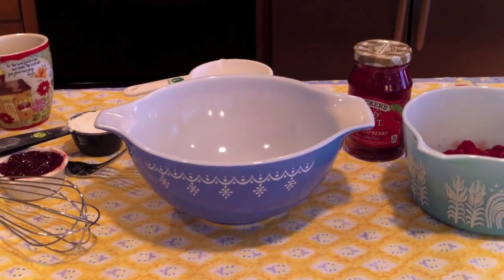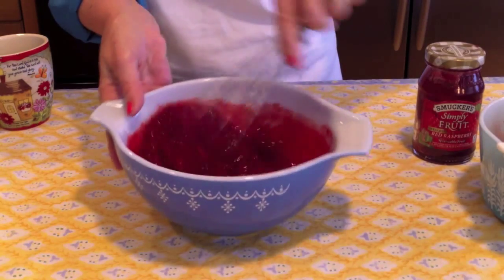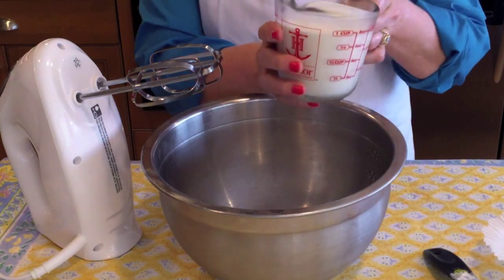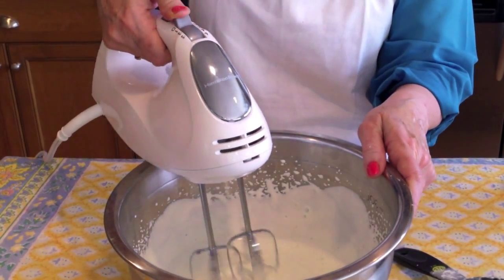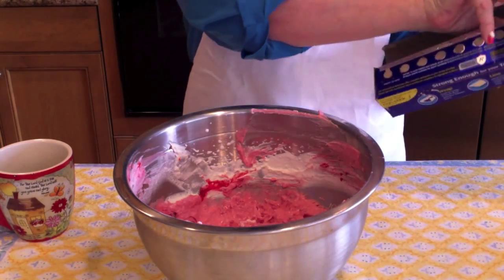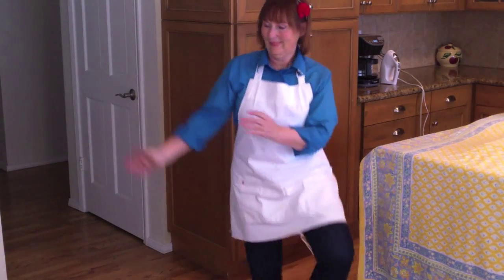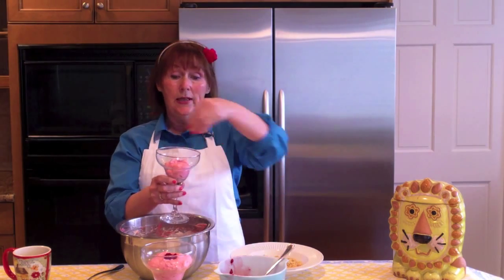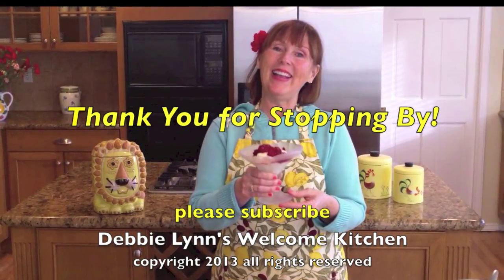Easy Raspberry Mousse Dessert That Makes You Smile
RASPBERRY MOUSSE DESSERT IS EASY-TO-PREPARE. PACKED WITH A BURST OF BERRY FLAVOR & COLOR. RICH CREAMY TASTE, YET LIGHT AND HEALTHY TOO.  BURST OF RASPBERRY IN A WHIPPED CREAM CLOUD.  A TOUCH OF COOKIE CRUNCH. SURPRISE YOUR TAST BUDS!